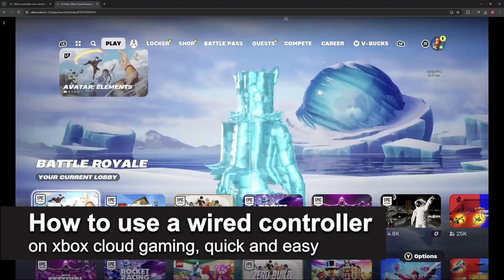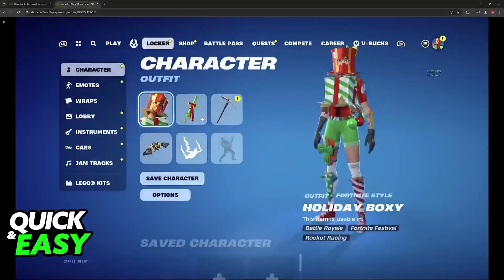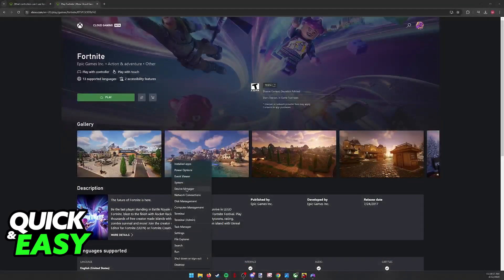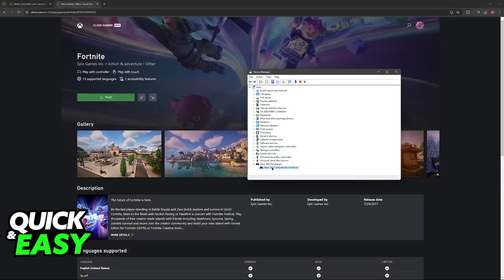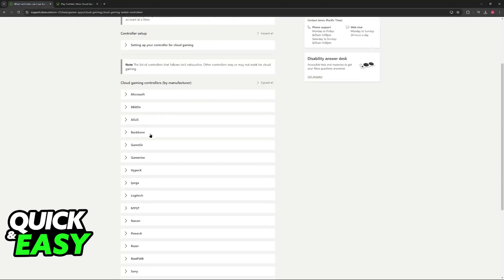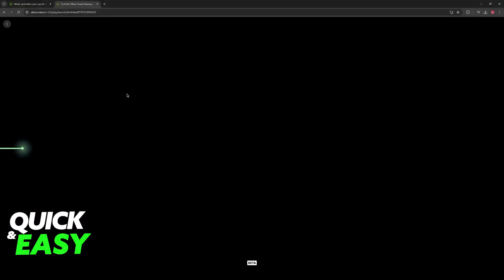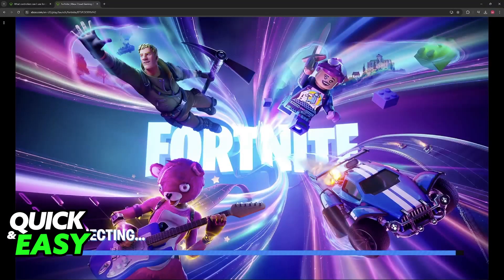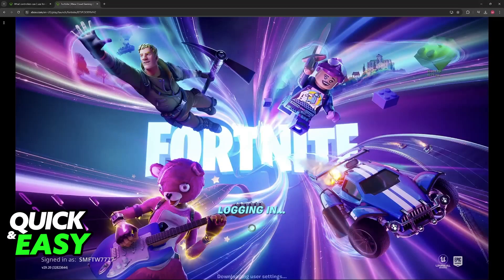How To Use a Wired Controller on Xbox Cloud Gaming (2025)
I will solve your doubts about how to use a wired controller on xbox cloud gaming, and whether or not it is possible to do this.

I hope I have helped you with the video!